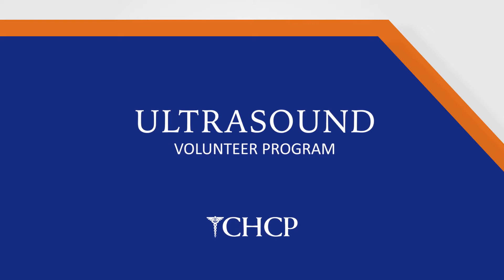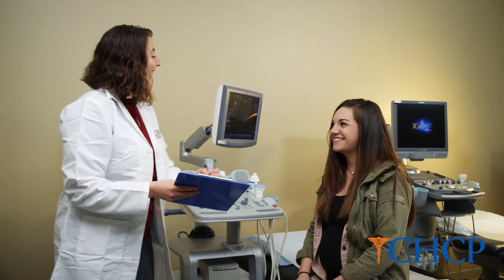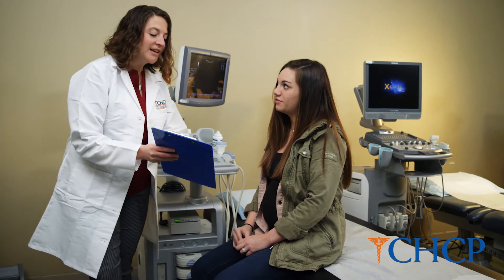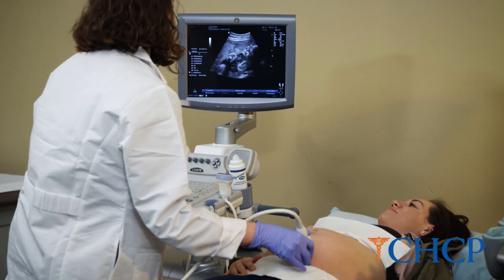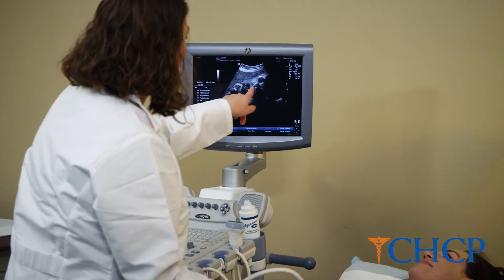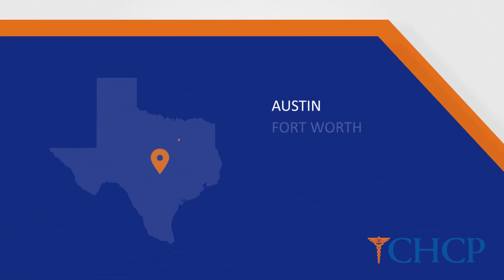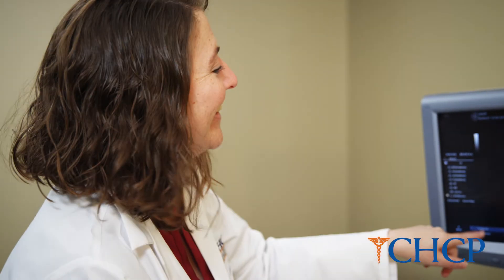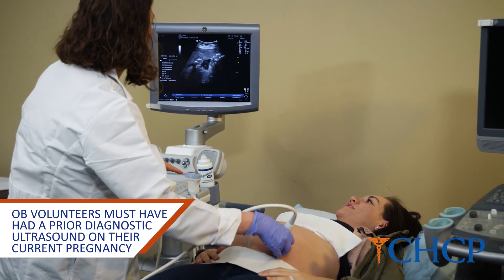Ultrasound Volunteer Program | CHCP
CHCP provides non-diagnostic ultrasounds to expectant mothers. Ultrasound sessions are performed by Diagnostic Medical Sonography students and are intended for training purposes only.

⚠️OB Volunteer Requirements: ⚠️
- Must have had a prior diagnostic ultrasound of their current pregnancy by their primary provider.
- Must sign a volunteer program waiver.

The College of Health Care Professions is a Texas-based career education school dedicated to providing students with the best health care career training.